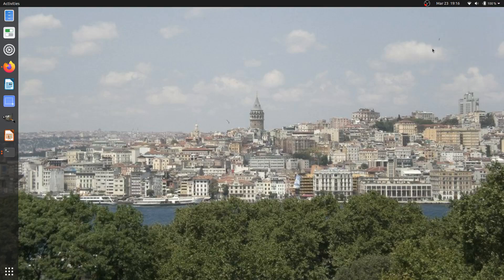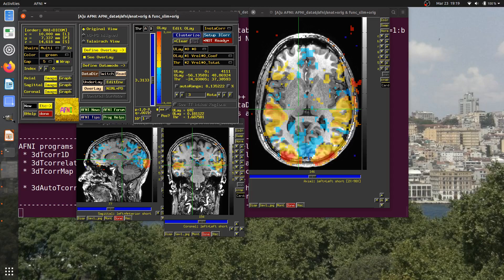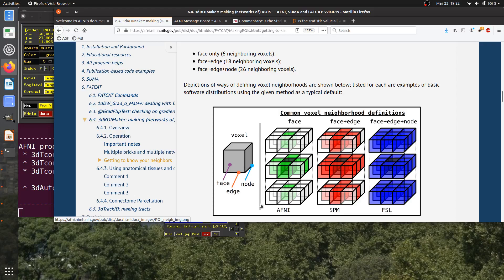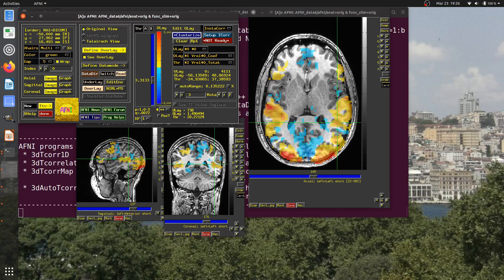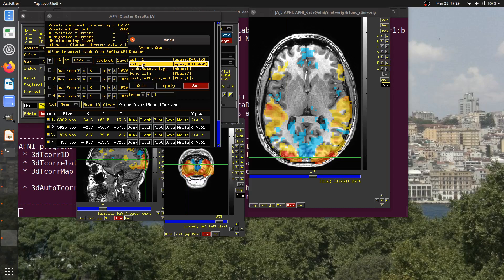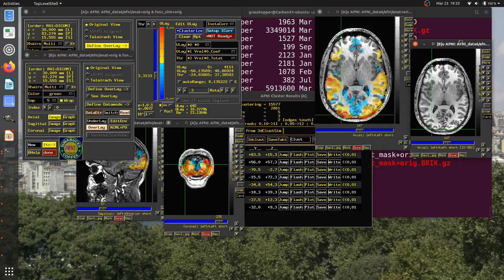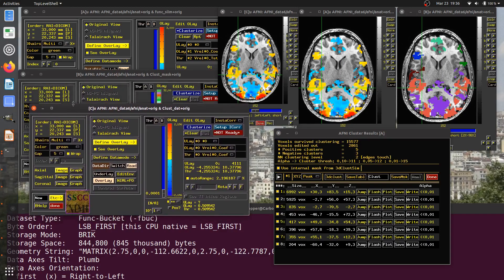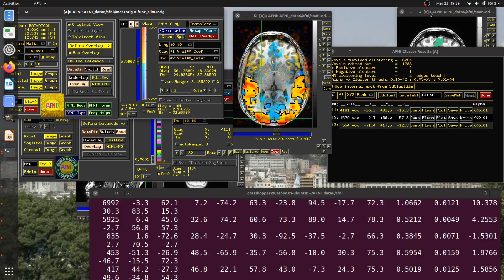[AFNI Academy] AFNI GUI: Clusterizing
(May be useful to view this after 'View model results' talk!)
Quick review of displaying modeling/statistical results in AFNI GUI
Voxelwise thresholding isn't the end of most results
    + most voxelwise calcs are 'massively univariate analyses' (MUA)
    + need to have additional correction/threshold for so many multiple comparisons
      - do something for overall false positive rate (FPR) reporting
    + in general, 'clusterizing' is popular second level thresholding
      - put more faith in extended regions of voxels that survive voxelwise thr
      - *how* to calculate appropriate cluster size is a different talk (!)
Click 'Clusterize' button in GUI to applying clusterizing parameters
Important practical concerns for finding clusters:
    + what voxels are 'contiguous'?  Sharing a face, or just edge, or node?
      - defined by 'NN' (nearest neighbor) parameter:
        NN = 1, voxels share face only
        NN = 2, voxels share face or edge only
        NN = 3, voxels share face or edge or node
      - no inherent 'right' choice, but be consistent across analysis
      - also, different softwares tend to choose different 'NN' values
      - in AFNI, you can choose...
    + do you want large positive and negative olay values in same cluster?
      - i.e., should positive and negative effects be considered part of 1 region?
      - 'bisided' means positive and negative effects are separated
        ... which probably makes sense in most cases
After clusterizing, hit 'Rpt' button to see report about remaining clusters
    + clusters listed by decreasing size
    + see/jump to a representative location (Peak, Cmass, Icent)
      - but one value/location is not entire story of cluster!
    + 'Flash' button to see a given cluster clearly
    + can load in auxiliary dset (like EPI) and 'Plot' average within each cluster
      - can save ('Write') the average to a 1D text file, as well
    + 'SaveMsk' to save map of clusters as 3D dset
      - also get 3dClusterize command example in terminal
      - can take/use this, save report, save copy of dset vals inside clusters
If you change threshold values, Clusterize info and Rpt (report) info update
Can also apply 'A' (alpha) and 'B' (boxed) functionality to clusterized data